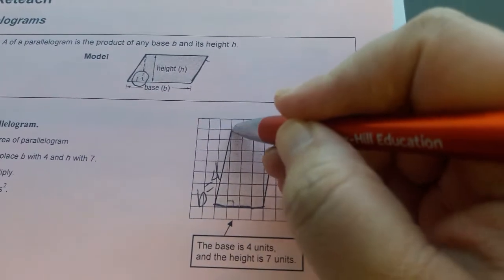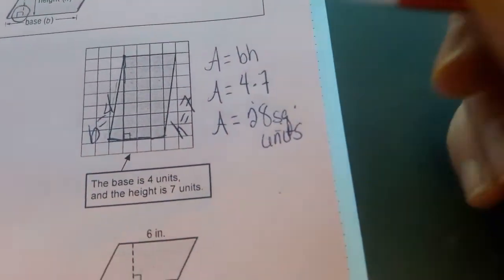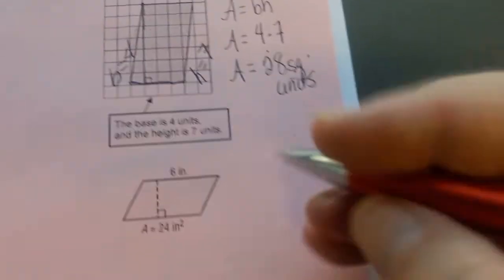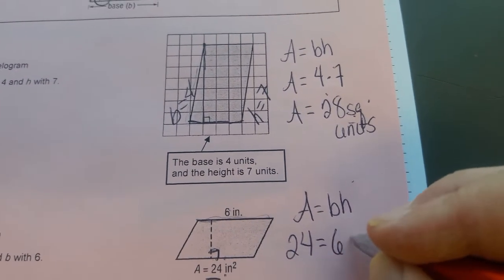Area of Parallelograms